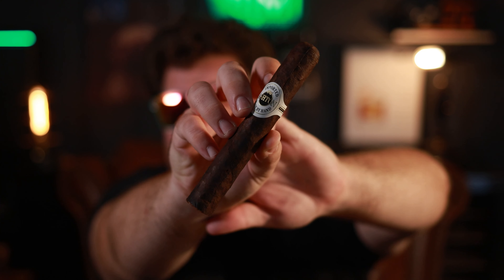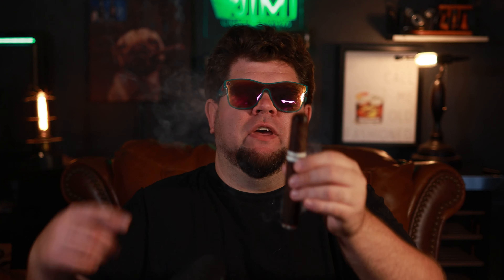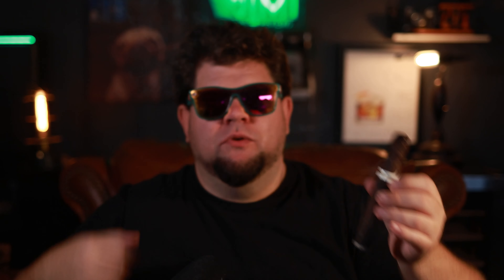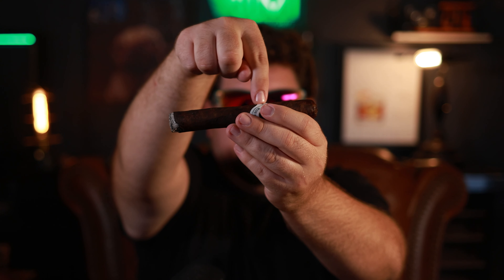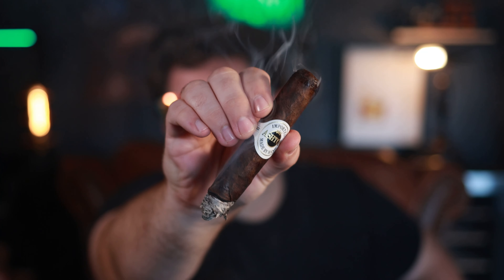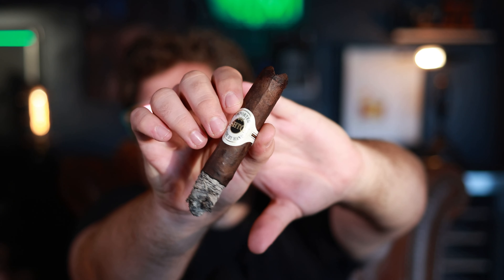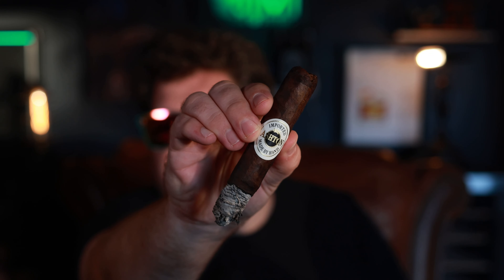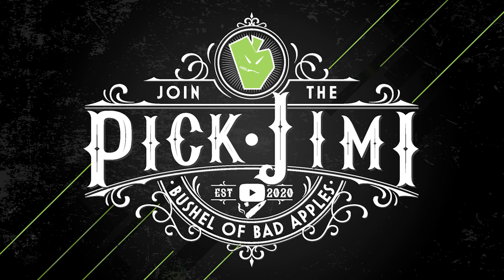Smoking a Classic - Ashton Maduro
This is my review of the Aston Maduro

👀 Join Our Live Hangouts At  ► @infamoussmokeshow

📬 Want to send me a cigar or other product to review? Shoot me a message

QUESTION - Have a question about cigars? Drop it in the comments!

About:
In this video DJ from Pick Jimi talks about the ______ cigar from ______. Learn about the basics of how to cut a cigar. How to light a cigar. How to taste a cigar and possibly the best cigar of the year.